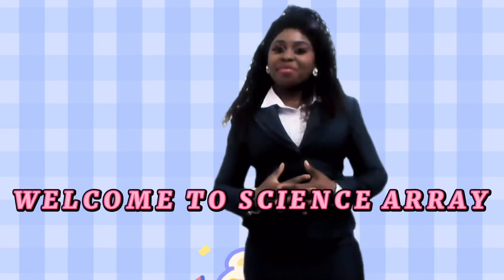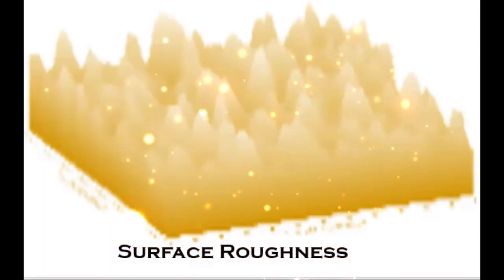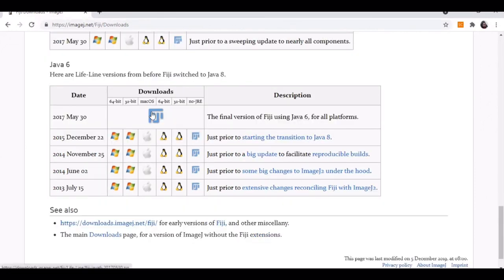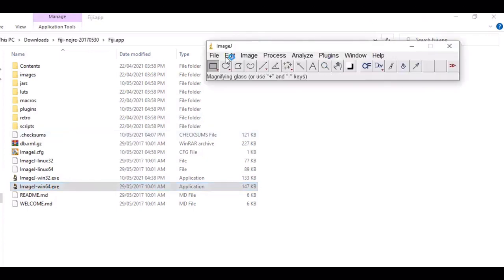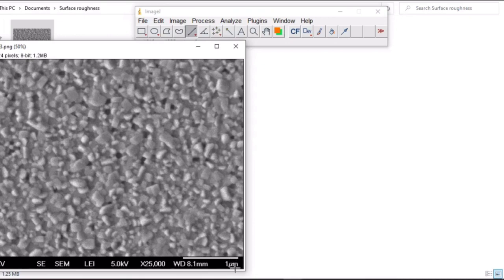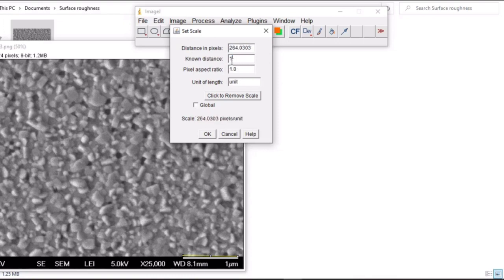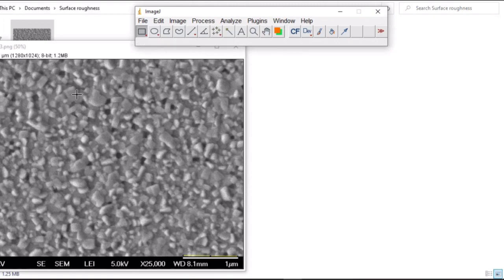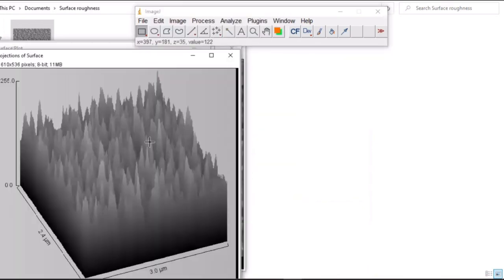How to measure the surface roughness from SEM image using Image J software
How to measure the surface roughness of SEM image using ImageJ/Fiji Software?

To determine surface roughness parameters(Ra, Rt, Rq, Rp, Rv, Rc, Fpo, Mfov, Fad, Rku, Rsk) using ImageJ-Fiji